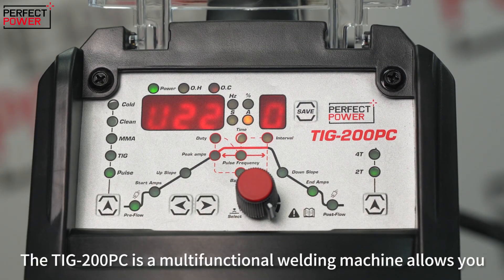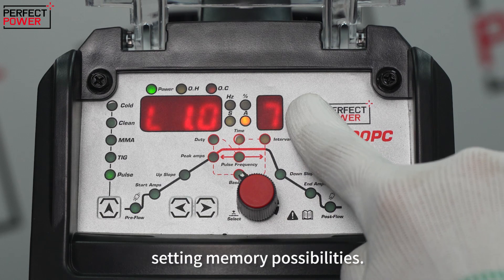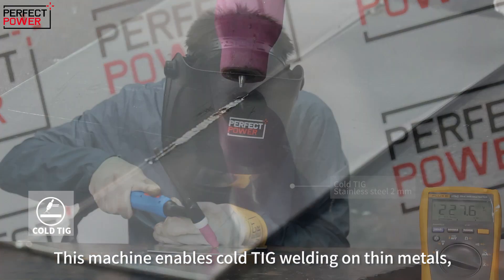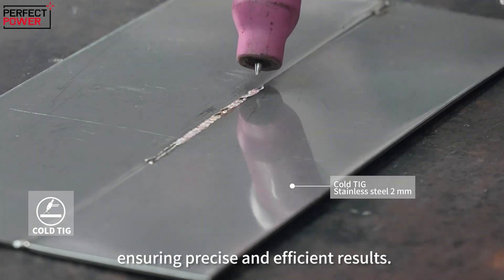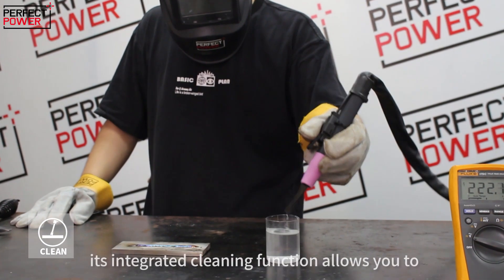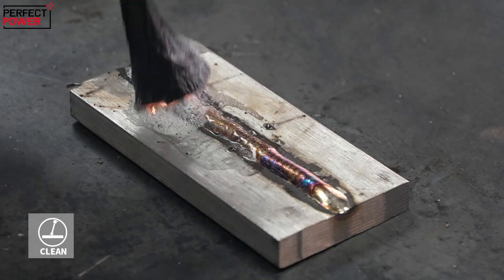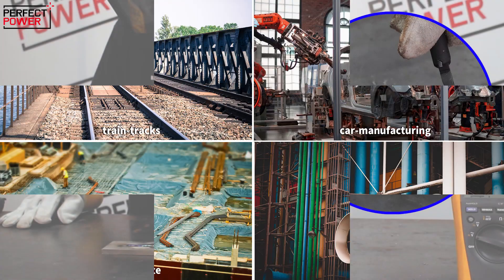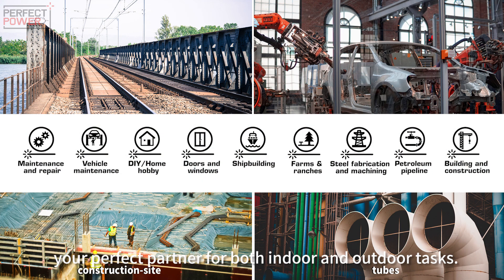TIG 200PC Pulse TIG Cold TIG HF TIG MMA Welding Machine with Clean Function | PERFARC POWER PERFECT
🔥 Unleash Excellence with the TIG-200PC Welding Machine! Ready to elevate your welding projects? 🔥
🌟 Key Features 🌟
✅ HF TIG Welding: Ignite your welding journey with High-Frequency (HF) TIG welding, ensuring a stable and efficient arc initiation.
✅ Pulse TIG Welding: Harness the power of pulse technology to achieve superior control over heat input and weld bead aesthetics. Whether it's thin materials or intricate designs, pulse TIG welding delivers exceptional results.
✅ Cold TIG Welding: Dive into the world of cold TIG welding, minimizing heat distortion and ensuring the integrity of delicate metals.
✅ MMA Welding: The TIG-200PC has you covered with Manual Metal Arc (MMA) welding capabilities.
✅ Clean Function: Say goodbye to post-weld clean-up headaches! Our clean function ensures minimal post-weld spatter, saving you time and effort while producing cleaner, more professional results.
✅ Adjustable Slope Times: You have complete control over the arc's start and finish.